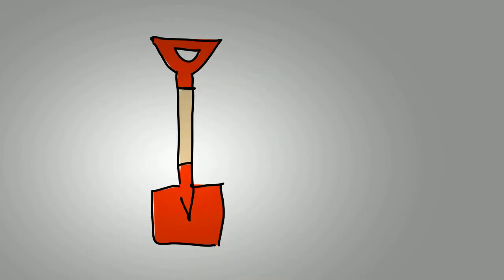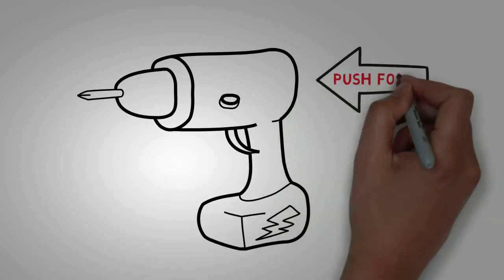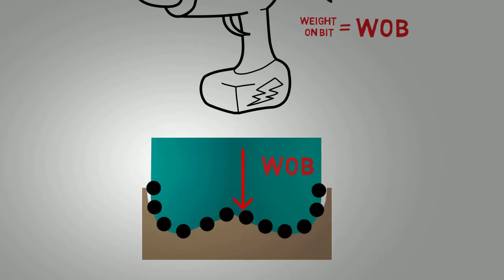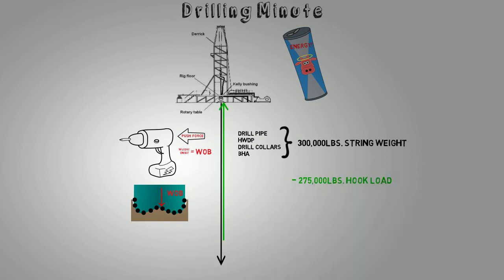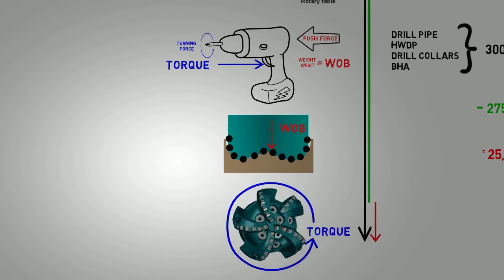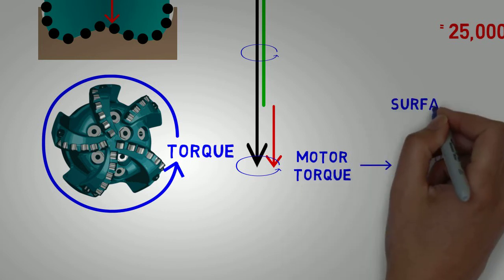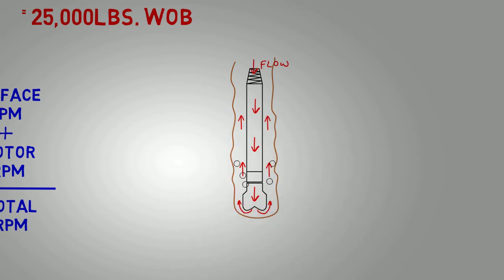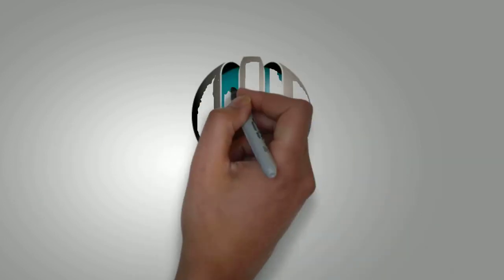Ulterra Drilling Minute: 101 - Drilling Energy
If you’ve ever tried to dig a hole by hand, you probably got tired doing it.  That is because it took energy to make the hole.  In this Drilling Minute we’ll look at how energy is used to drill an oil & gas well.

In some ways, drilling a well is like using a handheld drill.  In order to make a hole, you have to push the bit into whatever you are drilling.  In oil & gas drilling, we call this “weight on bit,” commonly abbreviated as WOB.  Just like pushing on the drill, WOB applies force to drive the bit ahead into the formation.  But where does the weight come from?

If you added up the weight of all of the components of the drill string, you would have what we call the “string weight,” which is usually hundreds of thousands of pounds.  But not all of this is used to drill; most of it is suspended from the derrick, which is known as the “hook load.”  In fact, the structure of the derrick is actually designed to support this heavy load.  The total string weight minus the hook load is the WOB.

Just pushing on a drill doesn’t make a hole; you have to pull the trigger to turn the bit.  The force that causes the bit and drill string to turn is called torque.  Torque is provided by the rig on surface by the top drive or Kelley, depending on the type of rig.  Surface torque is used to turn the entire drill string.  In many wells, a down-hole motor is also used, which converts the energy in the fluid flow into torque to turn just the bit.  Whether at the surface or bit, torque is what generates RPM.

Last but not least, hydraulic energy is what forces fluid to circulate through the drilling system.  Drilling hydraulics are used to evacuate the drilled formation, and clean, cool, and lubricate the drilling components and the well.  The rig pumps supply hydraulic energy by putting the drilling fluid under pressure to circulate.

These energy sources are often referred to as parameters because they can be controlled to improve drilling performance, which is the topic of the next Drilling Minute.